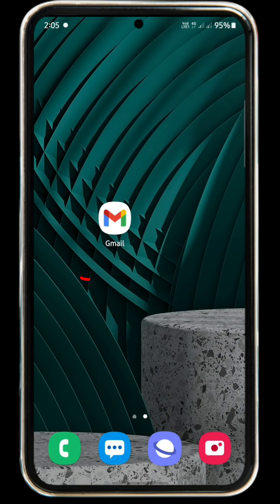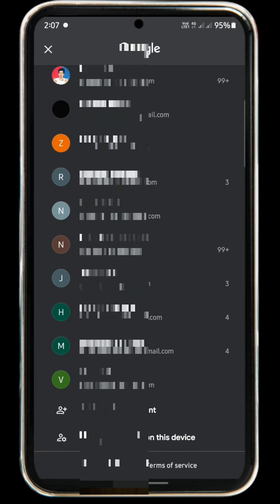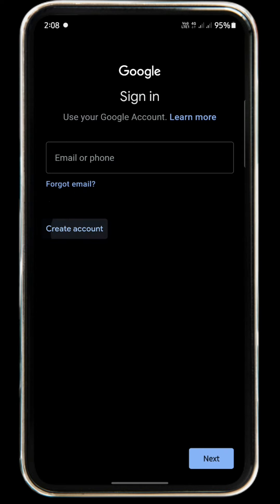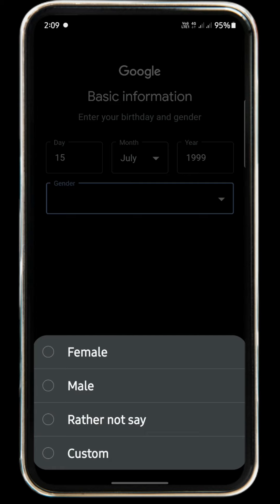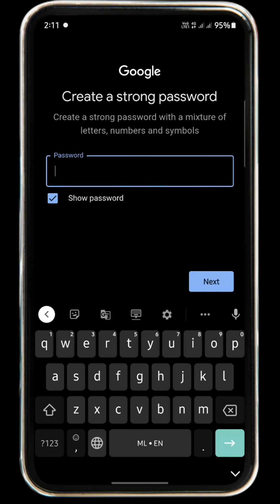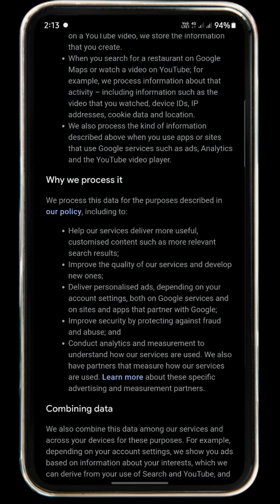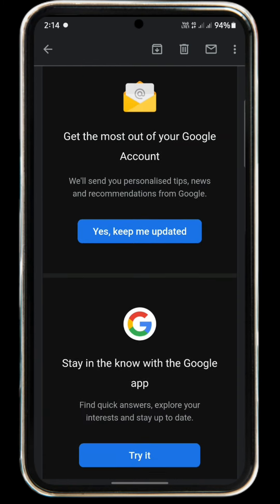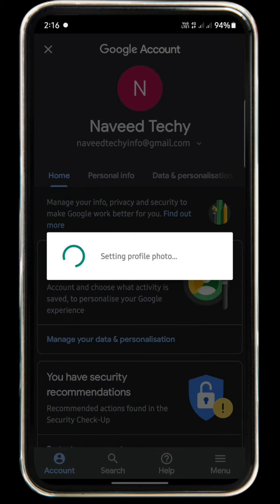How To Create Email Account Malayalam| How To Create Email ID Malayalam| How To Make Email ID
MY TRADING ACCOUNTS

query solved
email malayalam
gmail malayalam
create new gmail malayalam
google Account
gmail account malayalam
gmail account
gmail
google two step verification
new gmail account malayalam
gmail account forgot password
forgot password
change gmail password
gmail forgot password malayalam
change google password malayalam
how to add mobile number in gmail